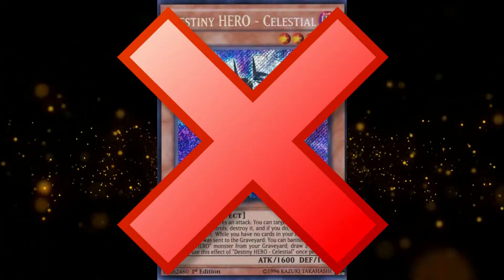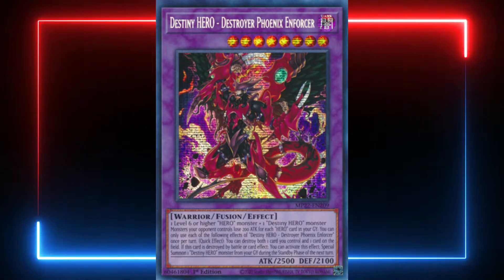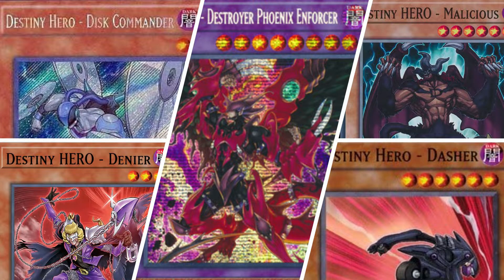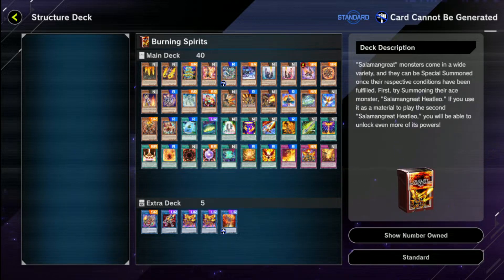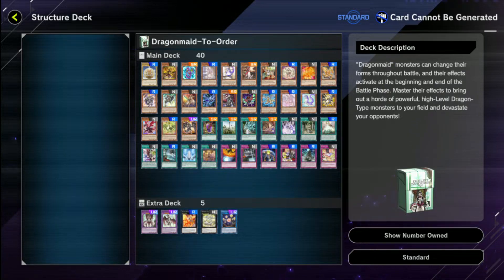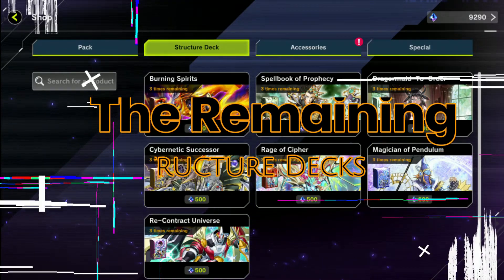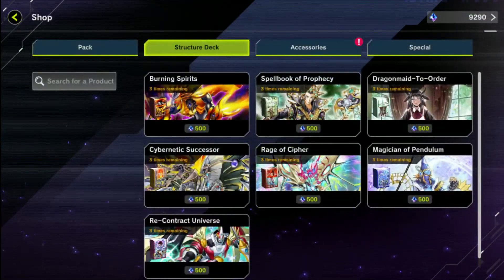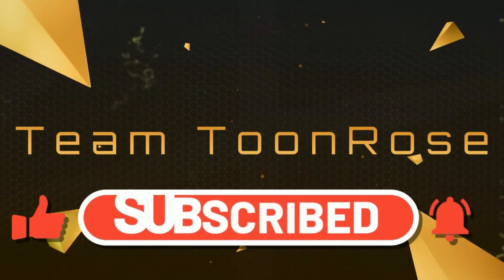DPE Is Still Valuable and Why You Should Buy Structure Decks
Breaking Down How You Can Use DPE and Why Structures Are Good Tp Buy